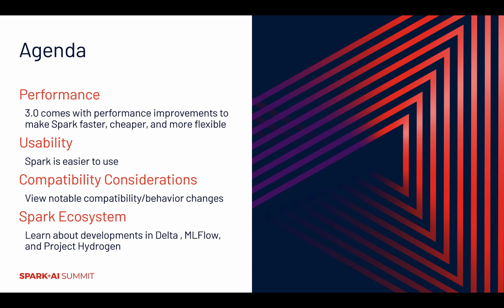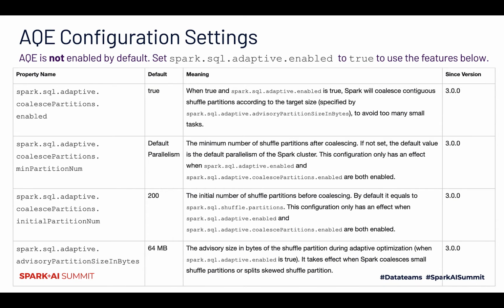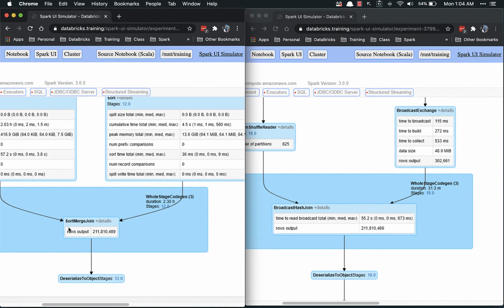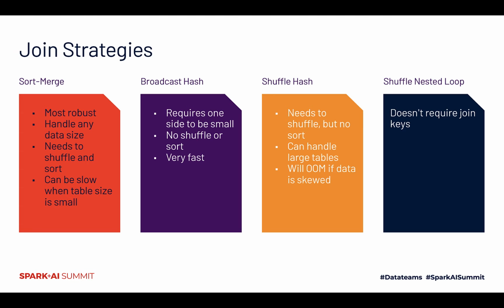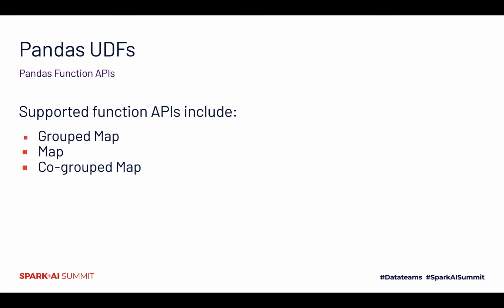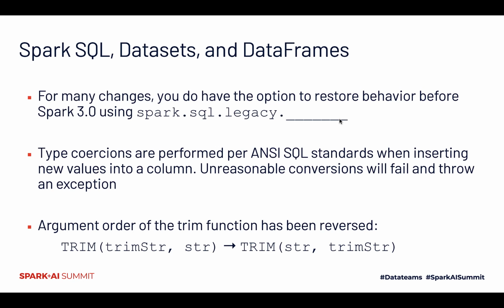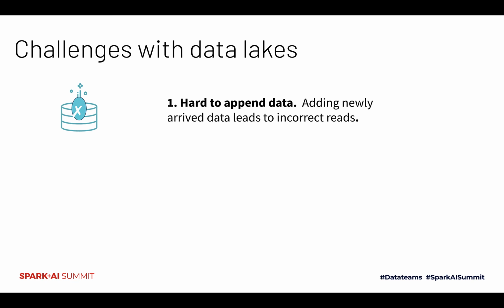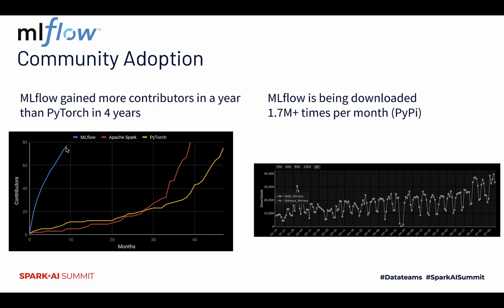What's new in Spark 3.0? - Training | Spark + AI Summit 2020